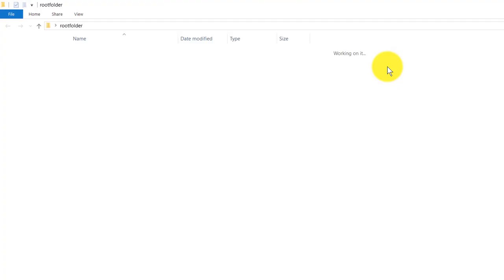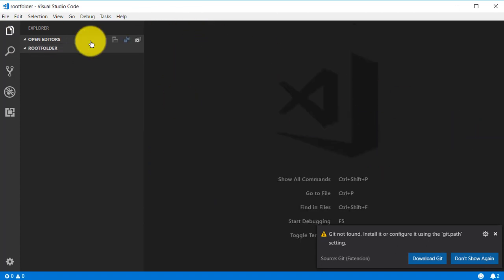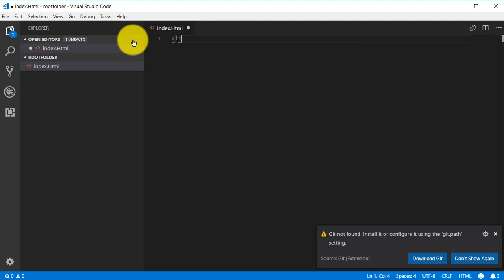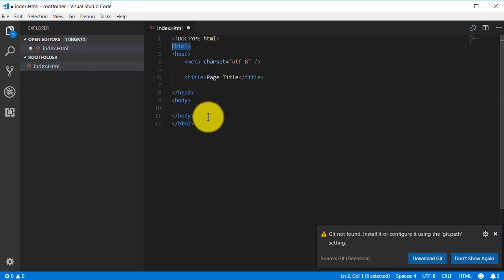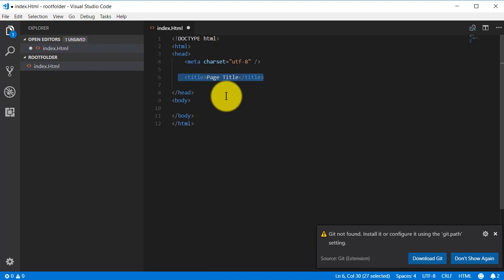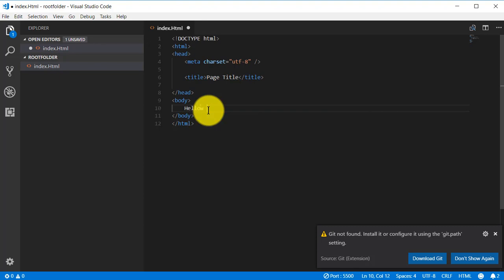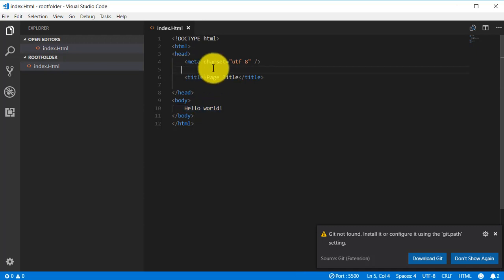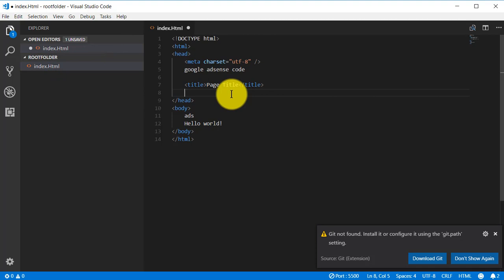#1: Getting started with HTML | SMMHD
New Video

Let's create our first HTML project and document - Learn HTML and CSS. In this HTML tutorial, we will be getting started with HTML, and create an HTML document which will end up becoming our front page. The front page will be set up using HTML5, and will be the file we use in this course for most of our lessons.

The following text editors is recommended for web development projects:

1 - Sublime Text 3 is a great editor and free, but will have pop-ups from time to time, if you do not have the paid version

2 - Atom is free, and a great editor and very similar to Sublime Text, and does not have pop-ups or a paid version. This one I recommend for people who wants a simple and FREE editor! In the next episode I will explain why I will be using this editor in this course!

3 - Notepad++ is not really recommended for larger projects, since it lack in features and functionality compared to the above editors I linked to. But it is great if you want to start out with a simple editor while you are still learning basic programming

4 - Visual Studio Code (VSCode) is my top recommendation if you want to create professional websites! Of cause the editor doesn't determine the quality of a website, but VSCode is a fantastic tool because of its features and functionality. The only reason we will NOT be using this editor in this course here, atleast for now, is that it would require an episode of me going through its features, which might be overwhelming for some here in the beginning. The other mentioned text editors are easier to get started with, which is what I think is important here in the beginning. If you still wanna give VSCode a try, go ahead!